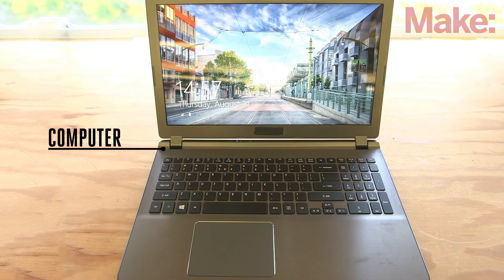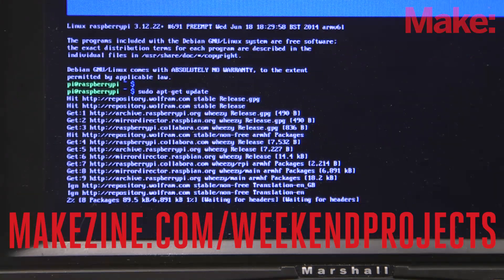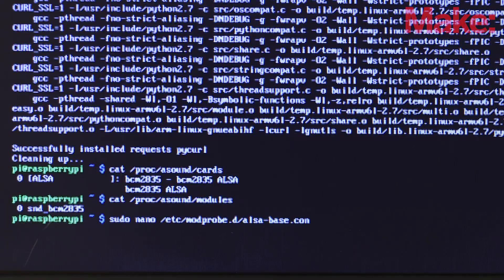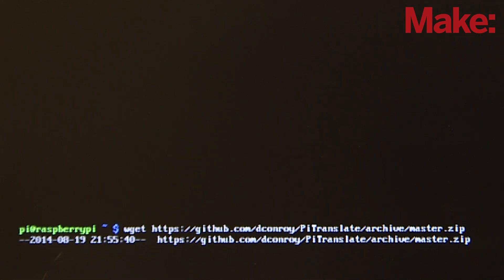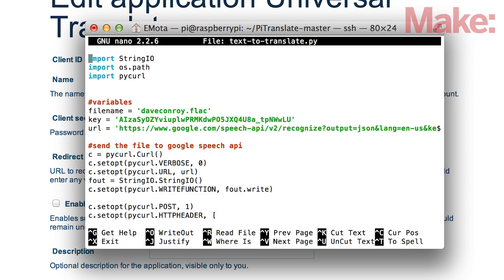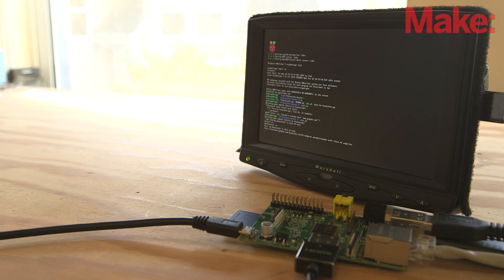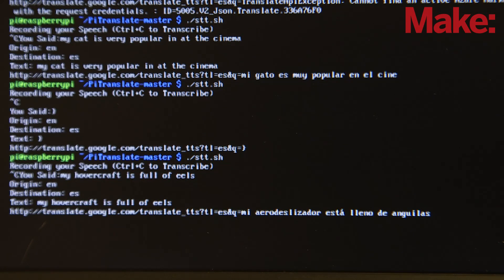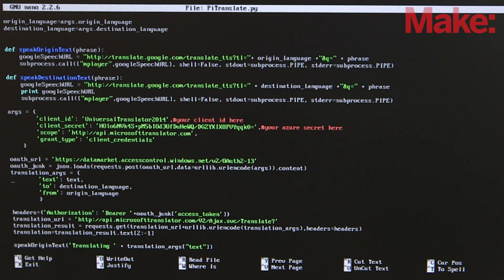Weekend Projects - Universal Translator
Complete instructions for this episode of Weekend Projects can be found

Is your hovercraft full of eels? Use the Raspberry Pi single-board computer to communicate with billions of humans on planet Earth. Translate between thousands of language pairs by using online APIs from Google and Microsoft, for real-time translation feedback.